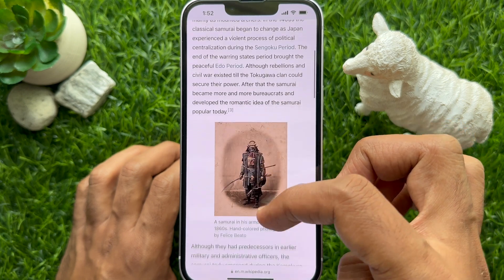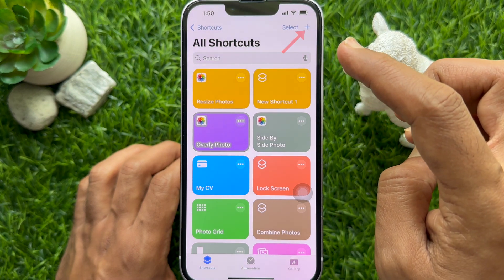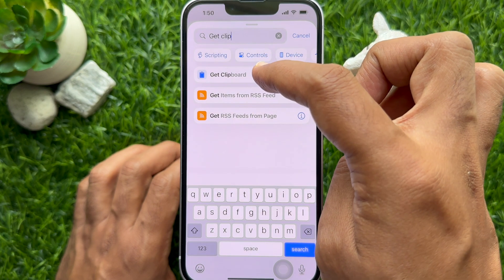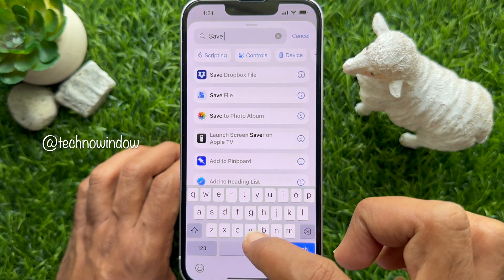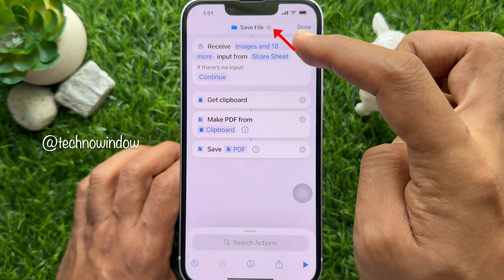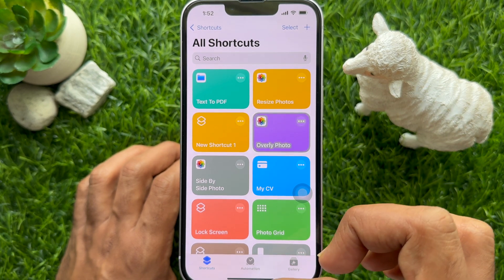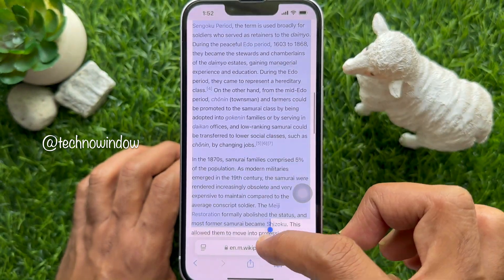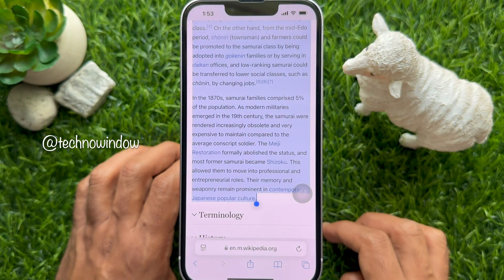How To Convert Any Text Into A PDF File On iPhone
How To Convert Any Text Into A PDF File On iPhone Without Using Third-party Apps.